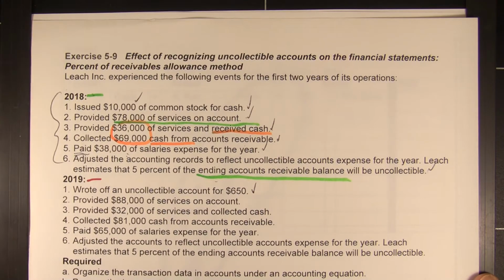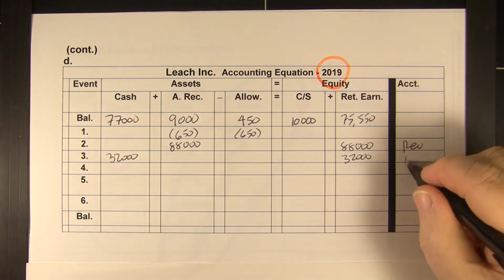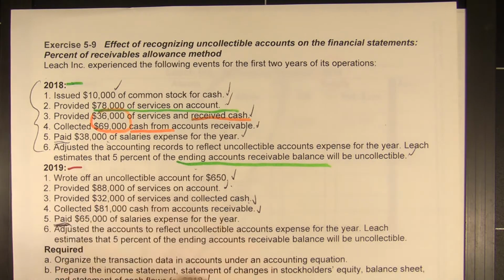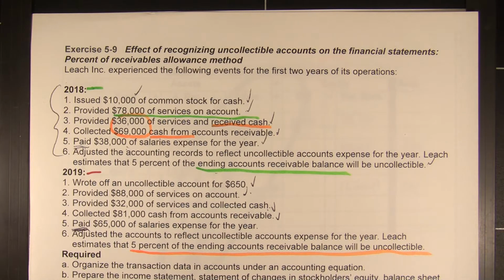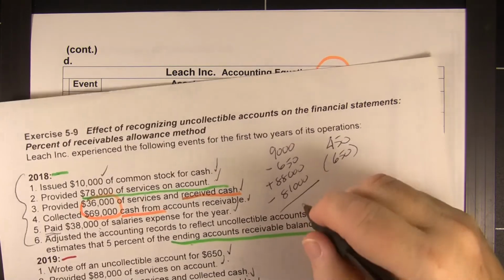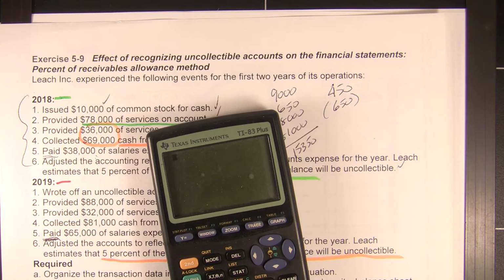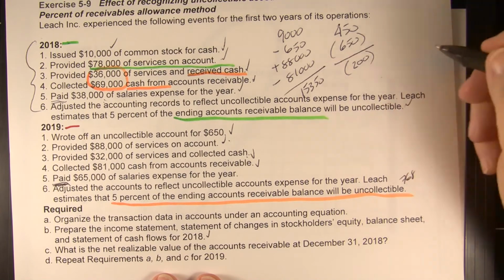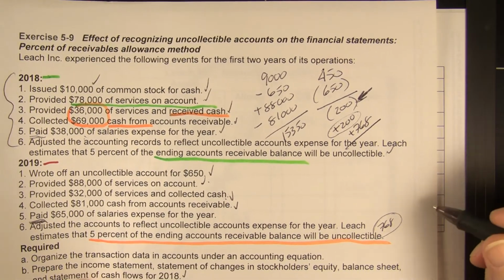Chapter #5 Pr #2 Pt #3